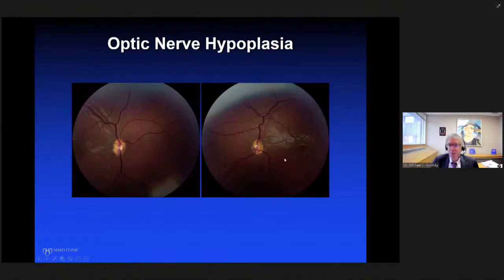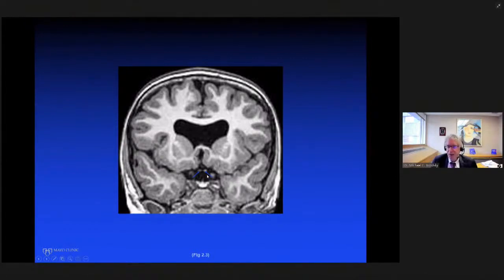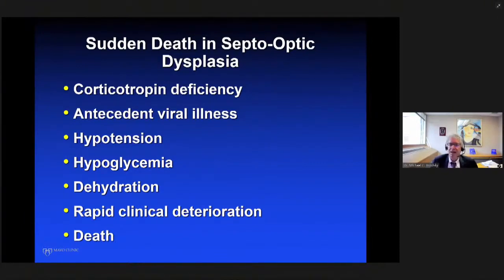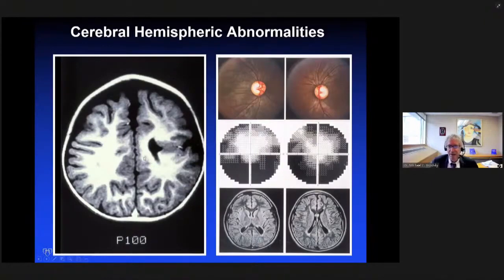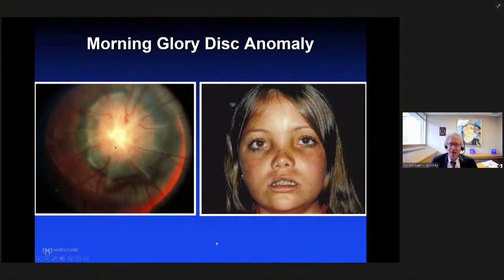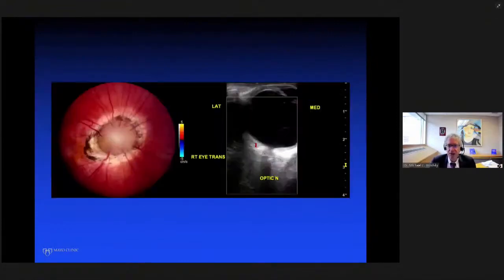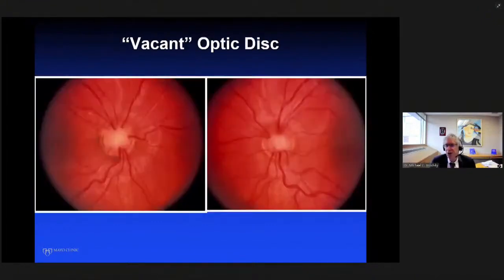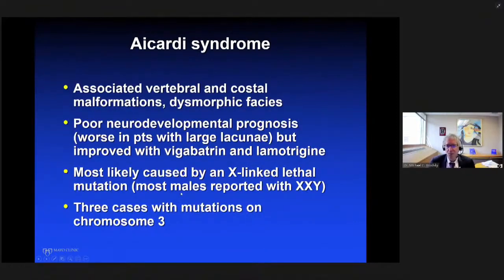Diagnosing and Treating the Optic Disc Dr Michael C Brodsky